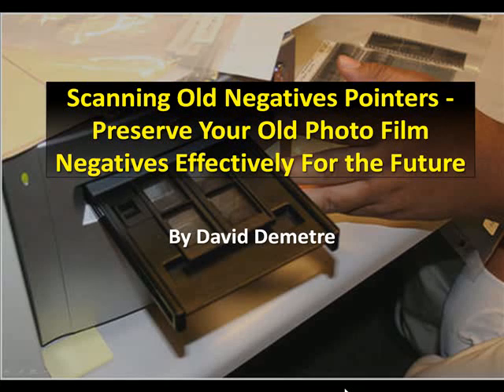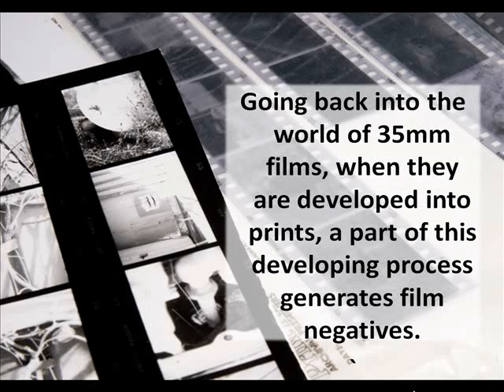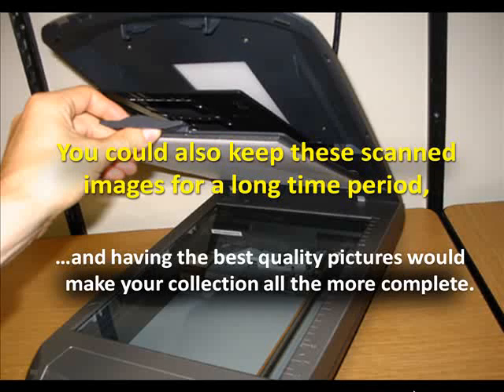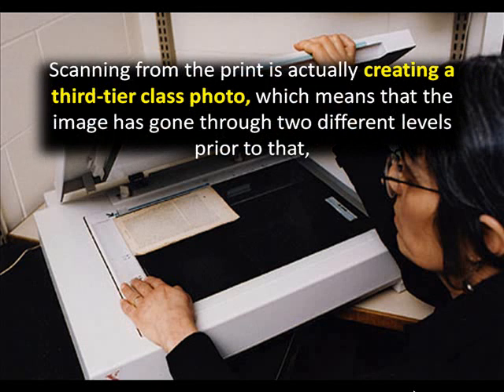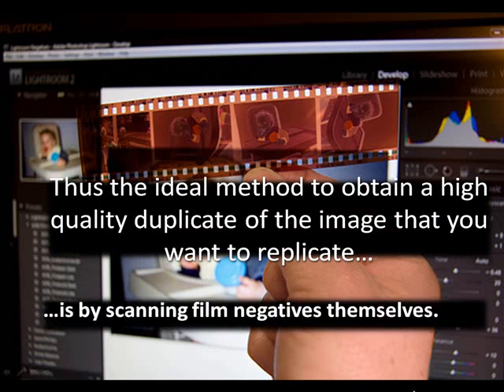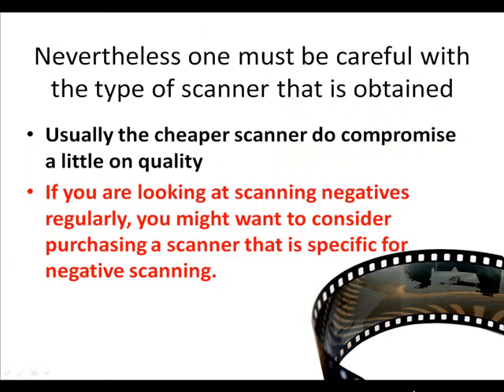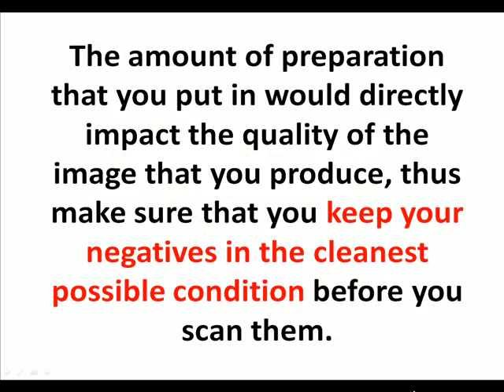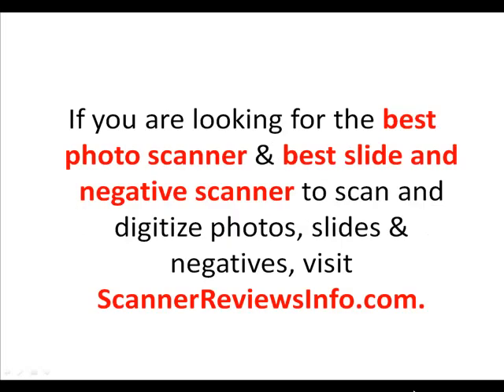Scanning Old Negatives Tips - Preserving Your Old Photo Film Negatives For Future Use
If you are looking for the best photo scanner and best slide and negative scanner to scan and digitize photos, slides and negatives,